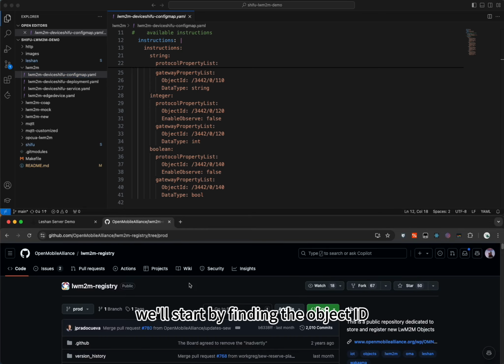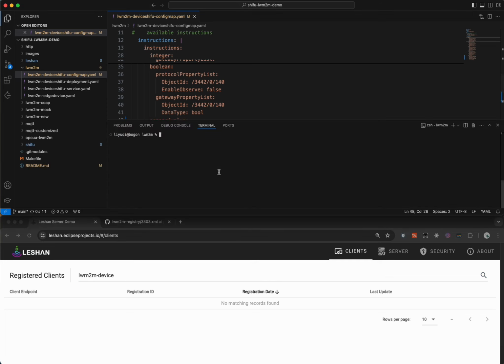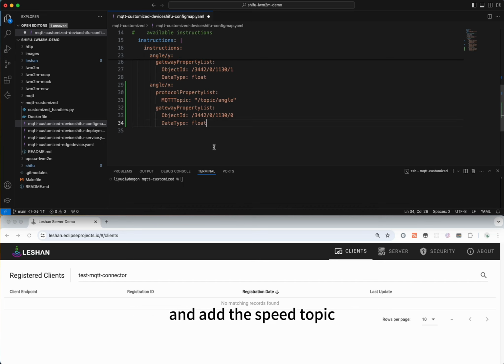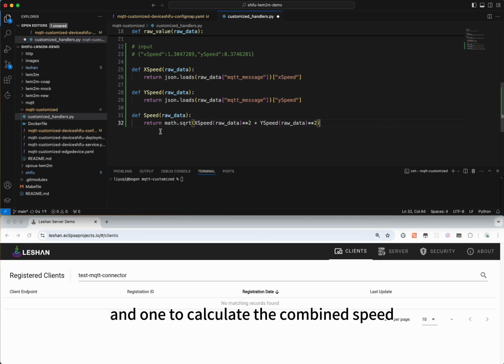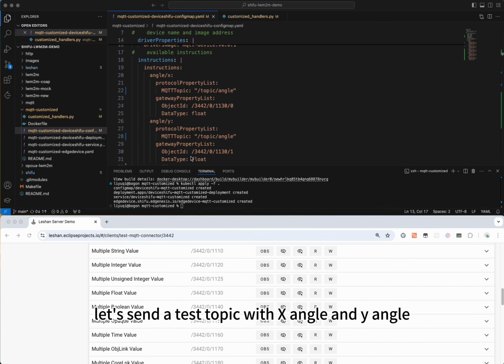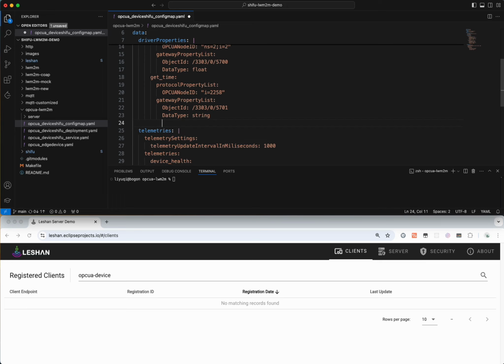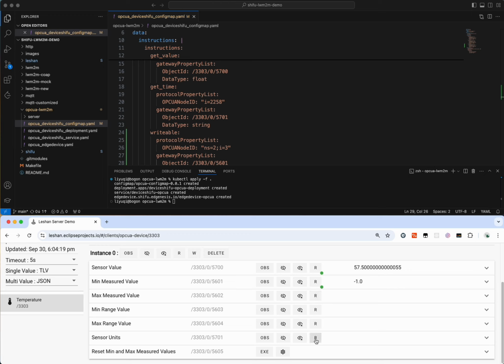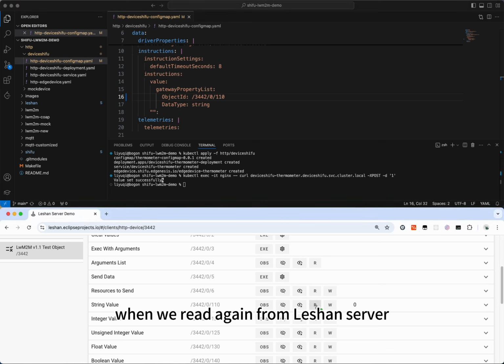Shifu LwM2M Tutorial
In this tutorial, we will walk through how to connect devices using LwM2M, HTTP, OPC UA, and MQTT protocols and send their data to an LwM2M server.